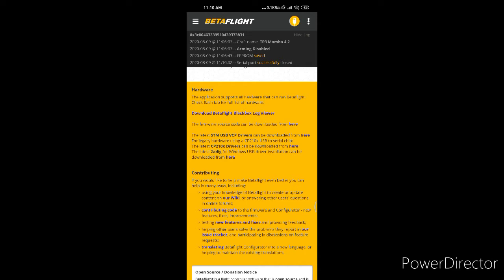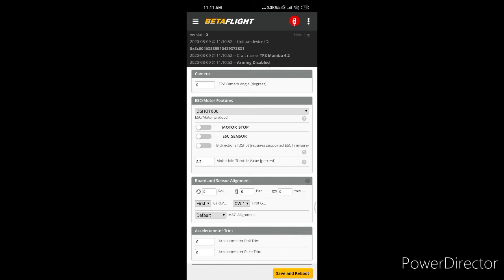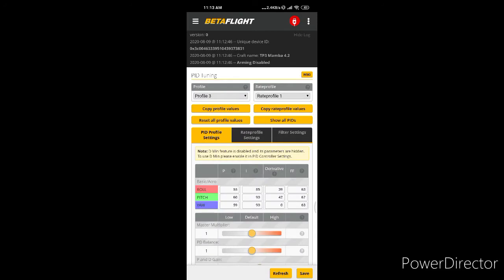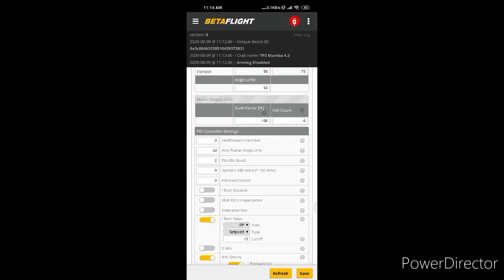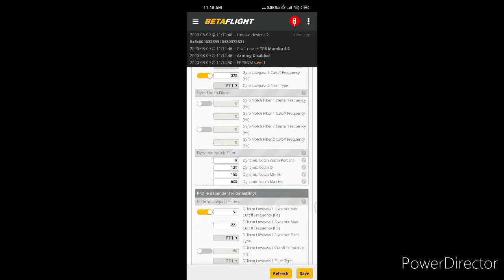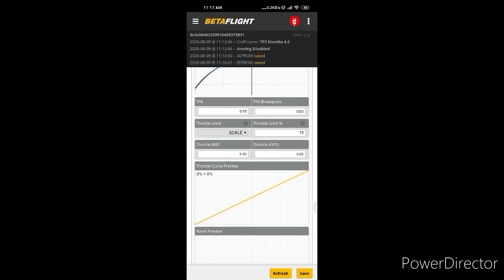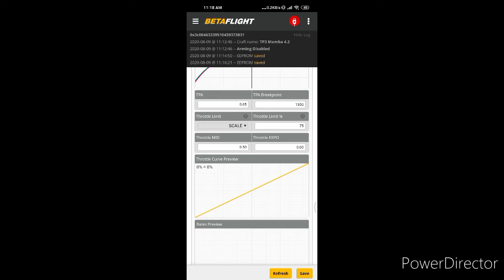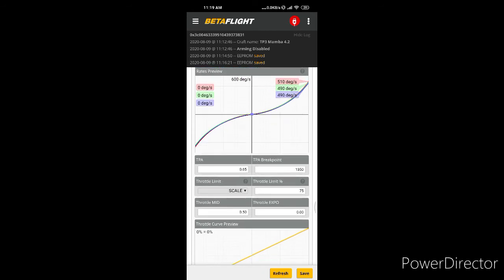BetaFlight 4.2 - Easy Tune for Beginners & Intermediate Pilots (3 inch TP3)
Very easy and simple tune that will work for most beginner and intermediate pilots (who do not really know or like to tune). The flight footage was showing a flight that was flown in a moderate breezy condition (no RPM Filtering).

This simple tune also works well with RPM Filtering turned on. This TP3 is updated with the latest Blheli S Firmware (16.71 Official Beta) that supports RPM Filtering natively. No Jesc or JazzMaverick required.

Frame: TP3
FC: Mamba F411 AIO
Motors: FPV CYCLE 1303
Vtx: Rush TinyTank
Camera: Runcam Nano 2
Props: Gemfan 3016
Battery: GNB 450 3S
BetaFlight 4.2.1

Table of Contents:
►00:08 - Tuning
►10:10 - Flight footage